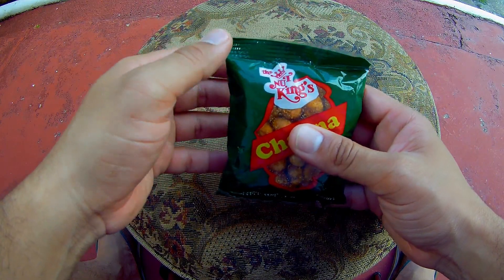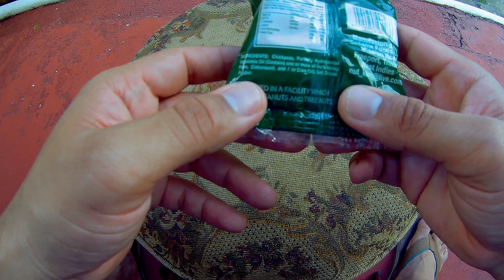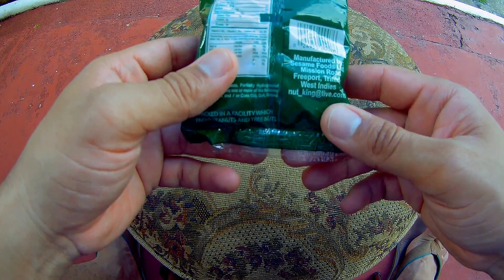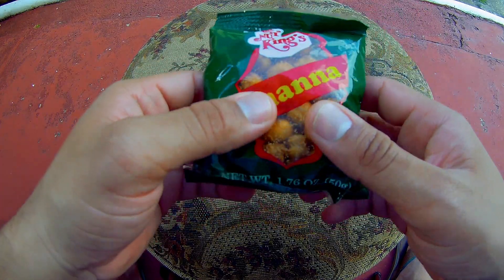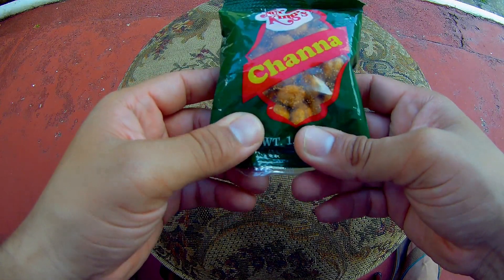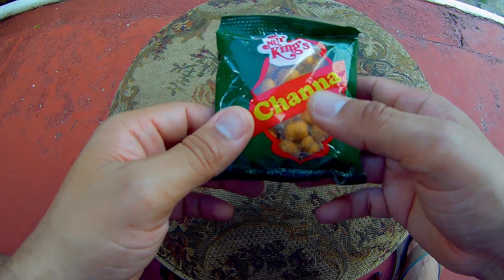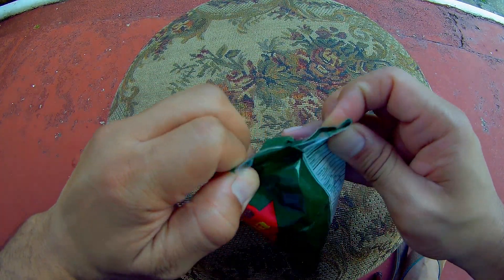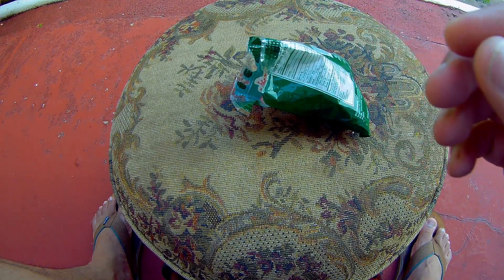The Nut King Channa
This is one of my favourite snack in Trinidad and Tobago and the pepper is the best part. If you are a lover of spicy snacks you  should definitely give this a try.